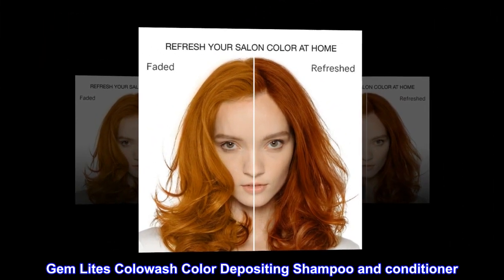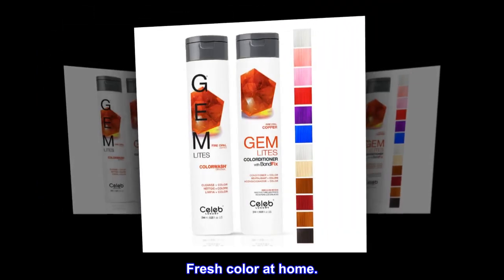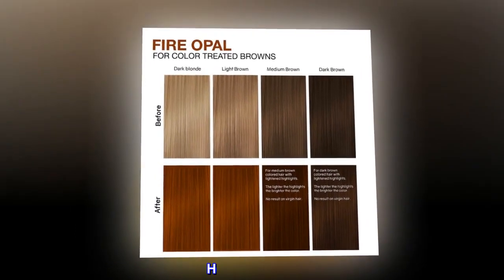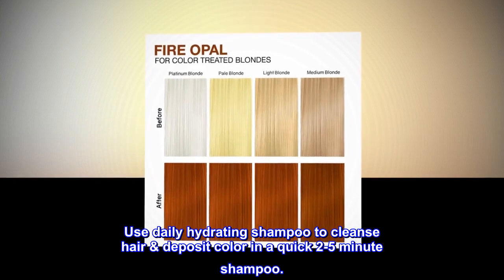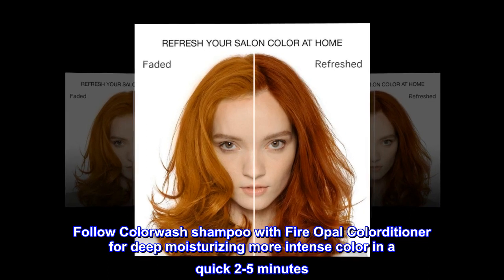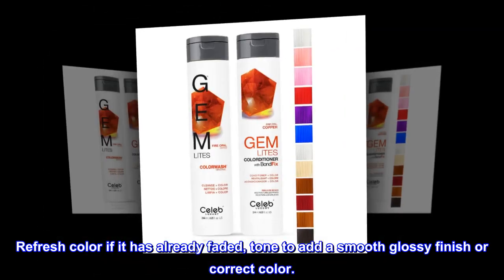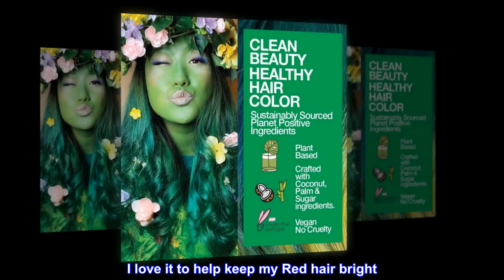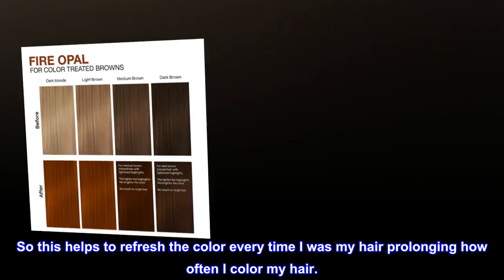Celeb Luxury Gem Lites Duo Color Depositing Colorwash Shampoo & Conditioner Set + Bondfix Bond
DESCRIPTION
Gem Lites Colowash Color Depositing Shampoo and conditioner. Cleanse Condition Maintain Refresh Haircolor. Full intensity on pre-lightened hair. Less intensity on darker hair. Fresh color at home.
BENEFITS
Cleanse Condition Color. MaintainRefresh color. Plant-basedVegan. Cruelty-Free. Healthy Color.
SUGGESTED USE
Apply to damp or wet hair for 2-5 minutes. Rinse. Repeat for more color intensity.

EASY IN THE SHOWER
Use daily hydrating shampoo to cleanse hair & deposit color in a quick 2-5 minute shampoo.

COLOR CONDITIONER WITH BOND REPAIR
Follow Colorwash shampoo with Fire Opal Colorditioner for deep moisturizing more intense color in a quick 2-5 minutes. Use as a conditioning color mask for up to 20 minutes.

REFRESH & RETONE
Refresh color if it has already faded, tone to add a smooth glossy finish or correct color.

MAINTAIN
Use in place of your regular shampoo and conditioner to keep color looking fresh at-home between salon visits.

I love it to help keep my Red hair bright

I love this product my hair stylist told me about, it help with my red hair as red is a color that fades & washes out fast. So this helps to refresh the color every time I was my hair prolonging how often I color my hair.